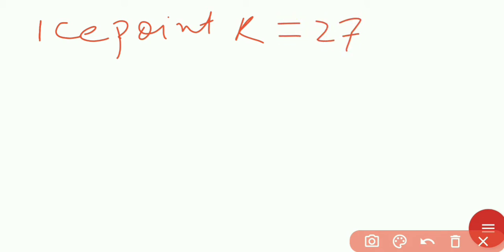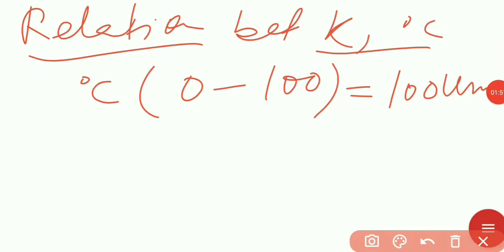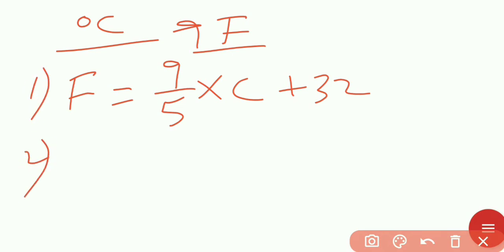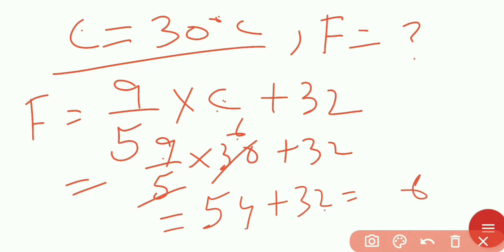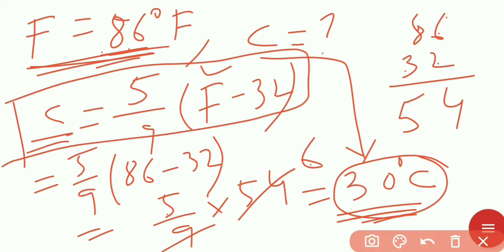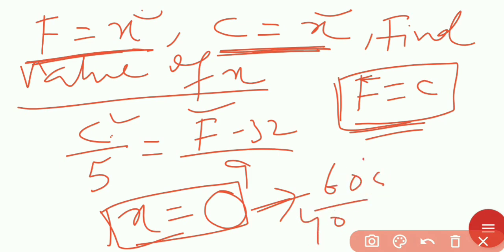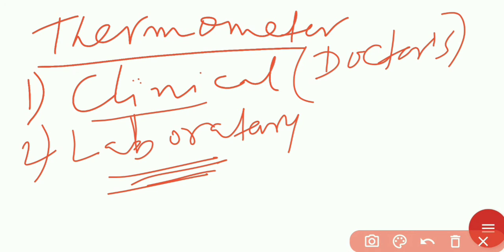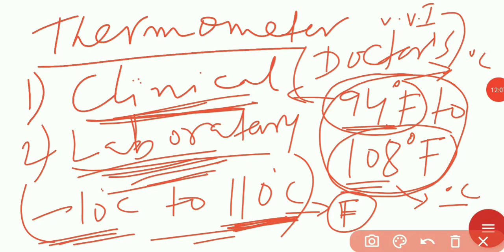conversion (Relation) of Celcius and Fahrenheit and Kelvin scale